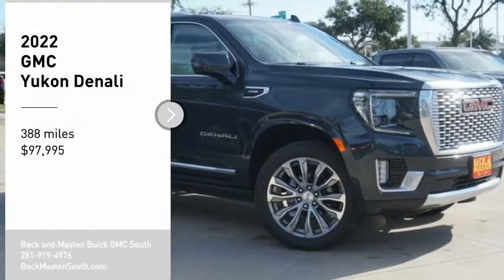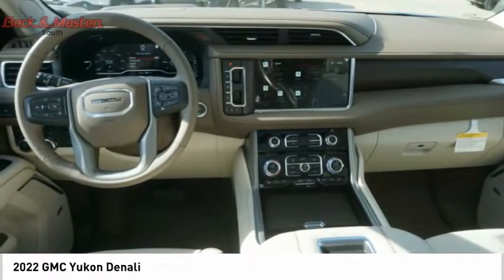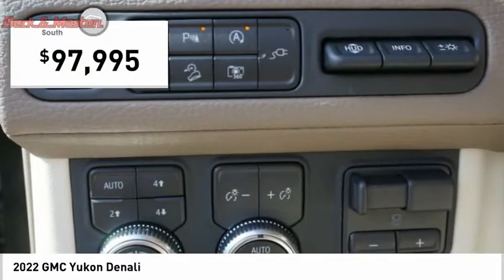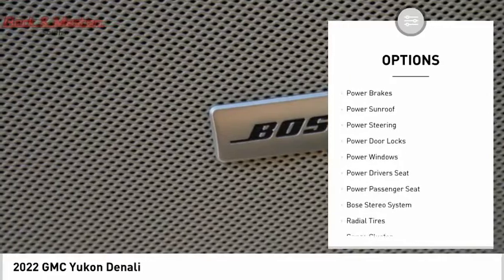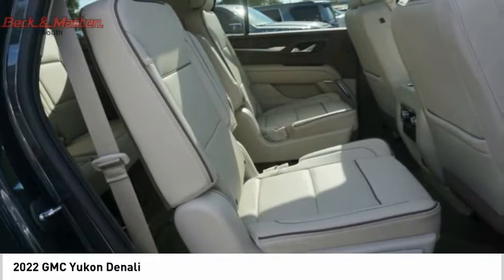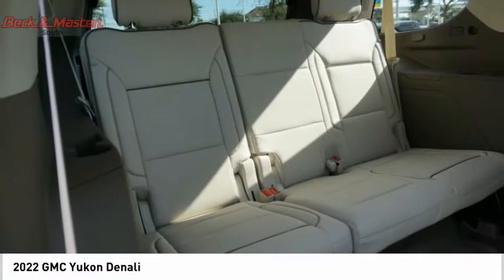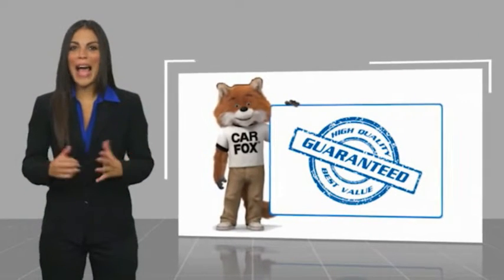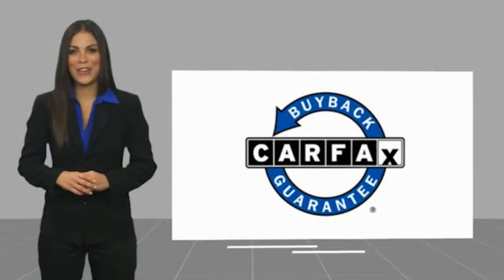2022 GMC Yukon P11437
2022 GMC Yukon Denali

People everywhere will love the way this 2022 GMC Yukon Denali drives with features like a Bluetooth, a leather interior, heated seats, Bose sound system, anti-lock brakes, and digital display.  It has a 6 Cylinder engine.  We've got it for $97,995.  It also includes Roadside Assistance, Courtesy Transportation.  This vehicle also comes with 12,000 warranty miles and has been subjected to a rigorous, 172 -point inspection for condition and appearance.  This one's a keeper. It has a crash test safety rating of 4 out of 5 stars.  For a good-looking vehicle from the inside out, this SUV features a sleek gray exterior along with a shale interior.  Youve never felt anything more comfortable than leather seats.  The woodgrain trims adds a little something extra to the vehicle.  This vehicle comes with a sunroof.  The telescoping steering wheel allows you to move the steering wheel to your perfect fit.  Keyless entry provides a quick and easy way to operate your locks with a simple hands-free click.  Don't wait until it is too late!